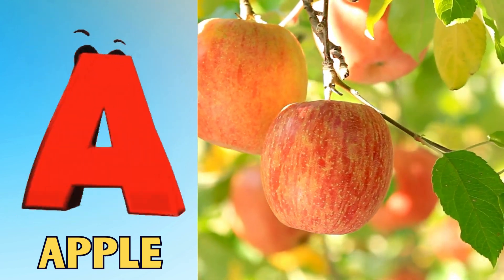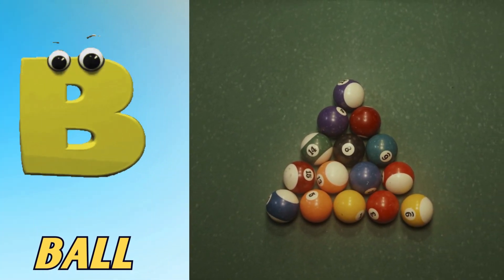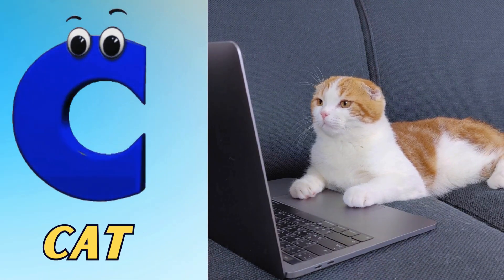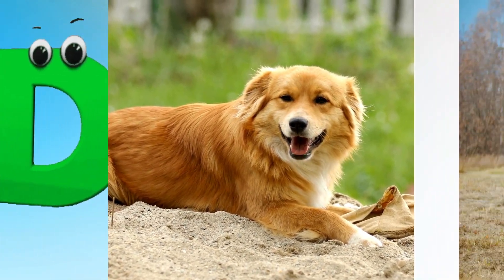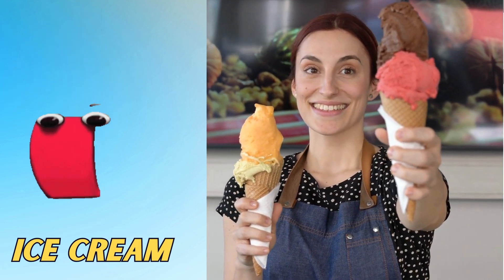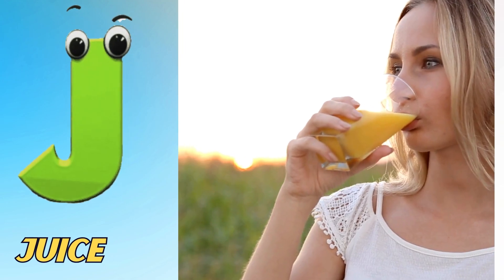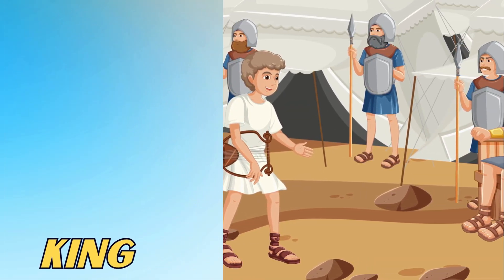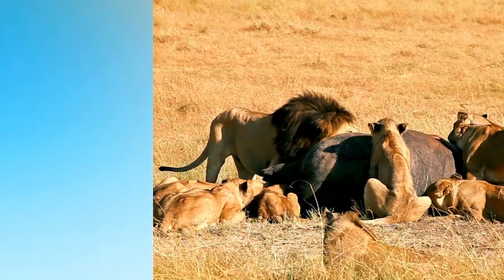ABC Song for Kids | Phonics for Kids | Learn ABC for Kids | Alphabet Letters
Lyrics :

K is for King K  K  King
X is for X Mas Tree X  X  X Mas Tree